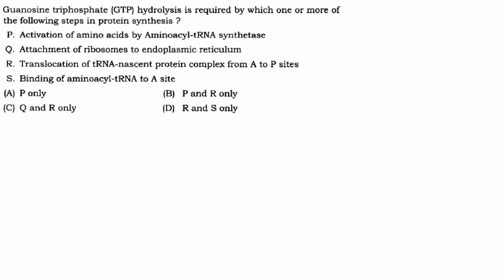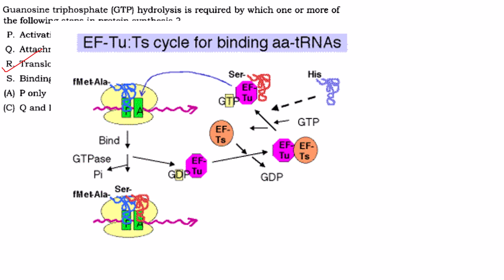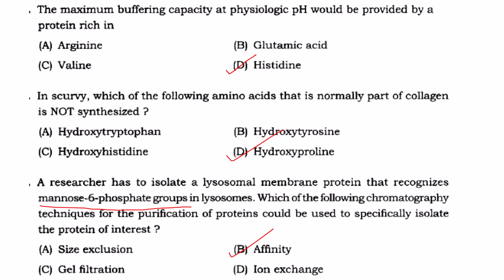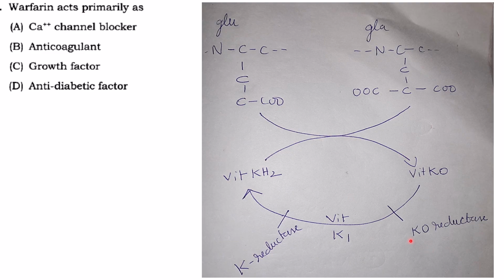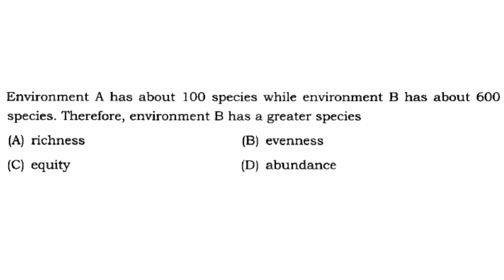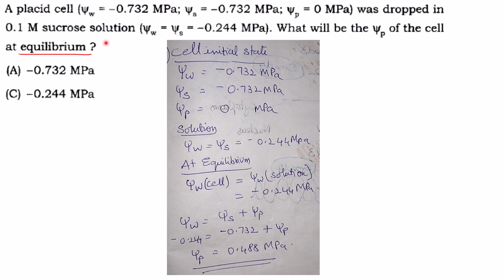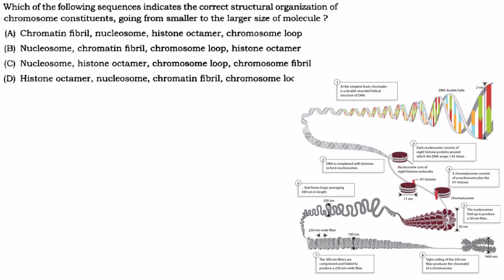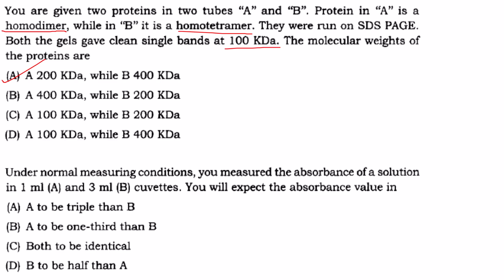Gujarat SET Life Science Exam 2024 Question Paper Solved with Explanations Part 5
In this video I will be solving and explaining Gujarat SET Life Science exam 2024 question paper. I will be discussing the Part II question paper. This is Part 5 of the discussion.